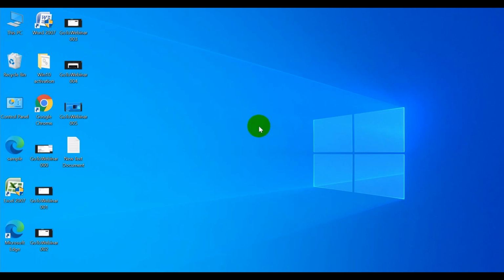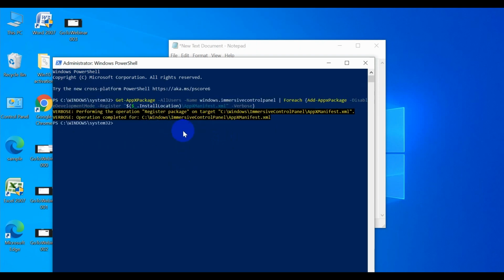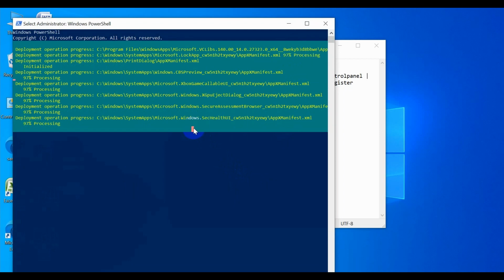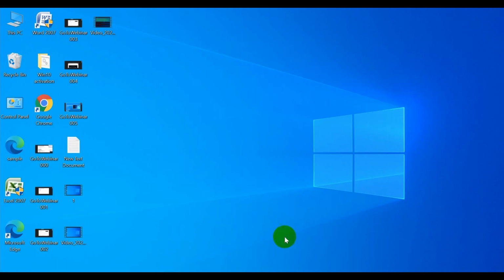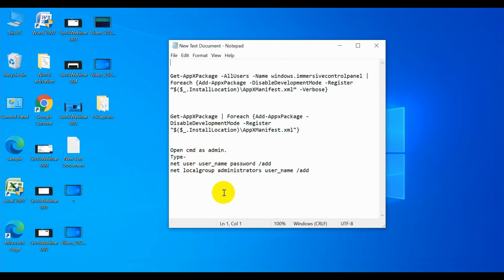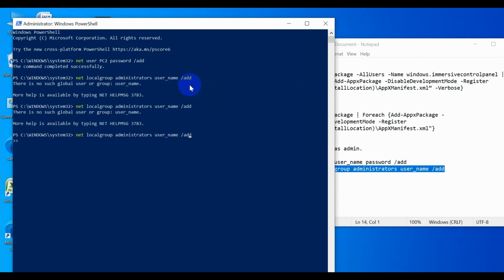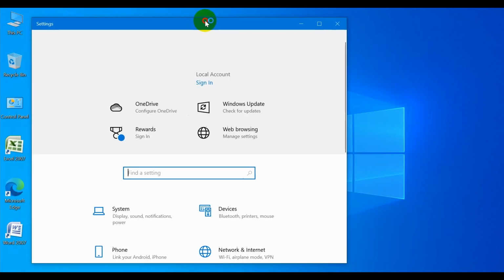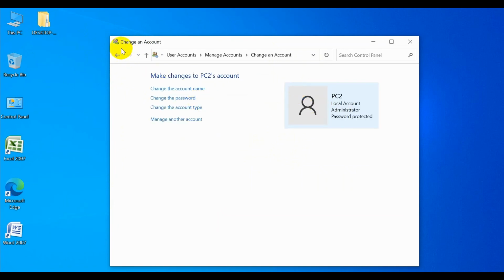how to fix windows 10 settings not opening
how to fix windows 10 settings not opening / close automatically

1.

2.

3. Create a new user account.

Open cmd as admin.
Type-
net user user_name password /add
net localgroup administrators user_name /add

change user_name to whatever you like
change password to whatever you like